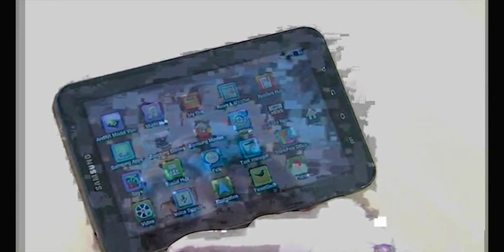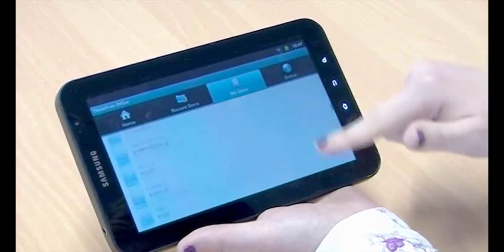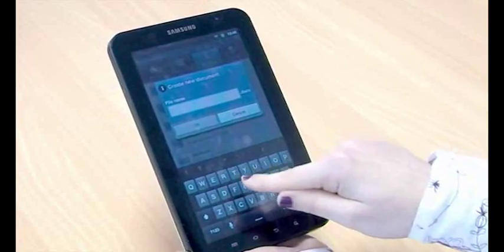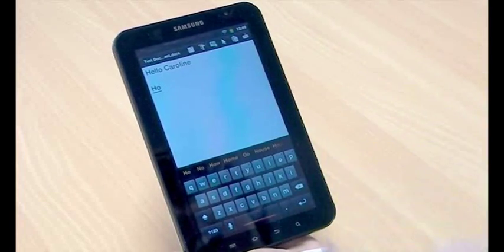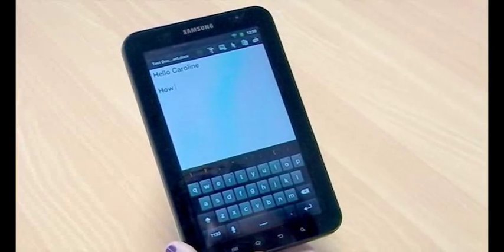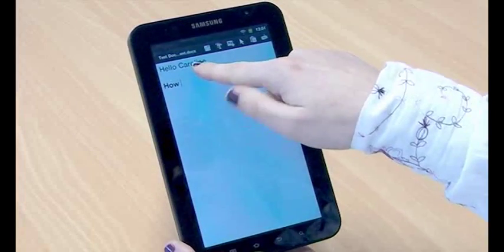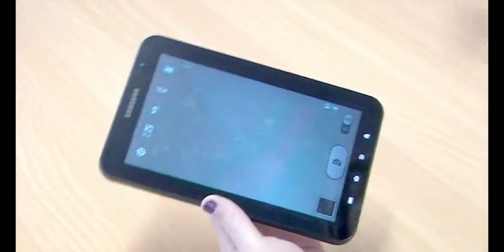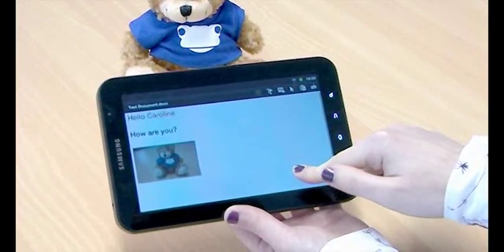Using ThinkFree Office to create and edit MS Office documents on a Samsung Galaxy Tab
Internal tutorial for staff at Cramlington Learning Village, showing how to use their Galaxy Tabs to edit Word, Excel and PowerPoint documents